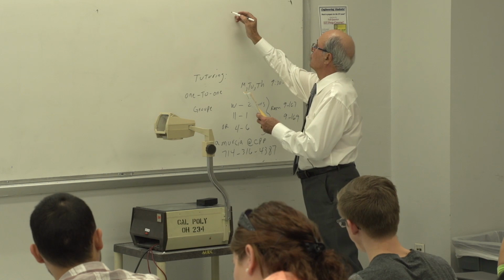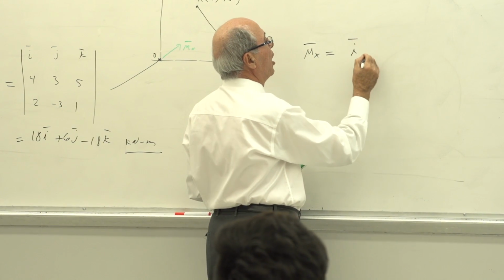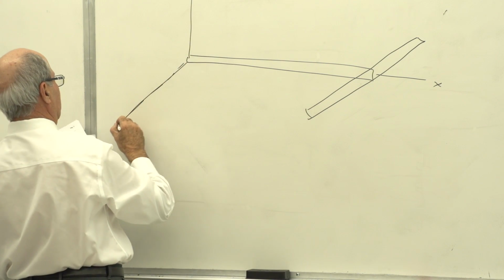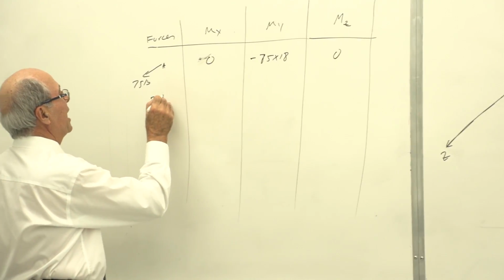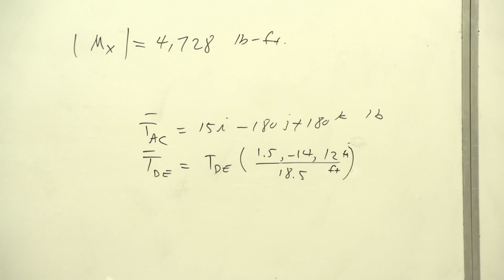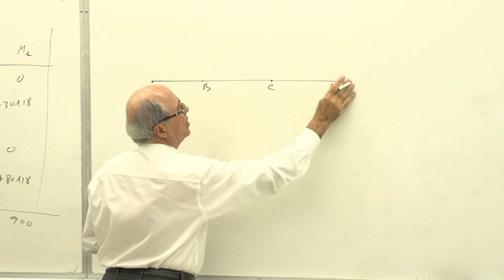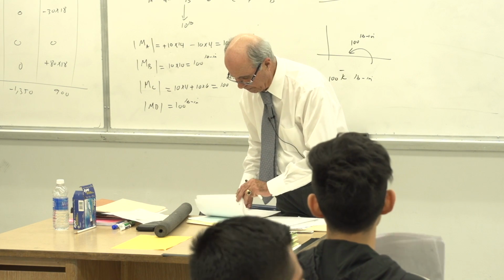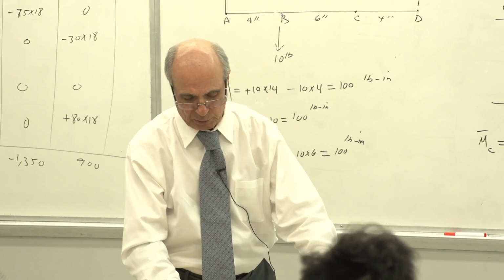Vector Statics - Equivalent systems (8 of 20)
0:04:12 - Review of moment about a point and about axes
0:15:57 - Example: Moment about a point
0:29:14 - Example: Moment about an axis
0:35:03 - Example: Moment about an axis, pulley
0:41:16 - Couples
0:50:30 - Example: Couples